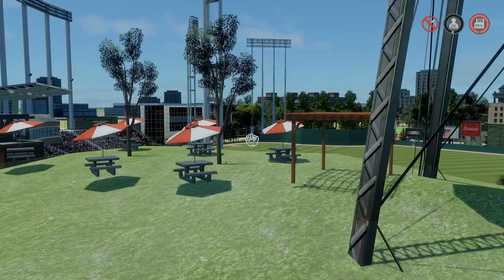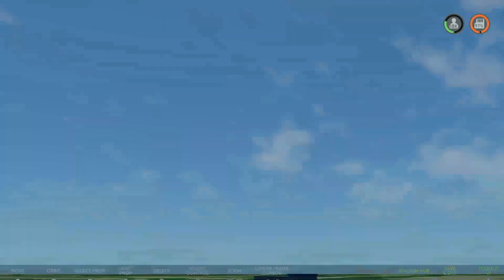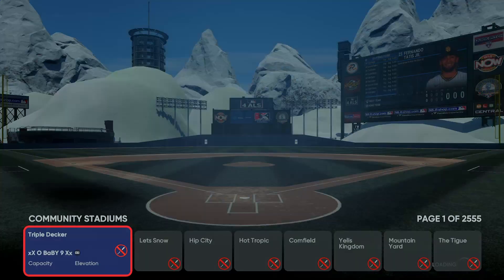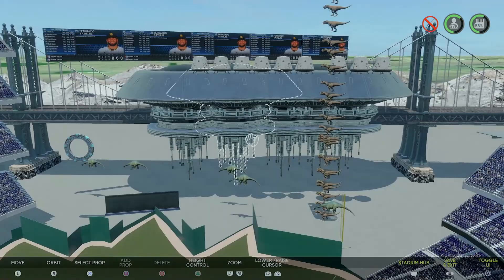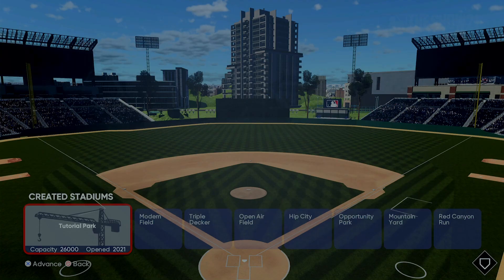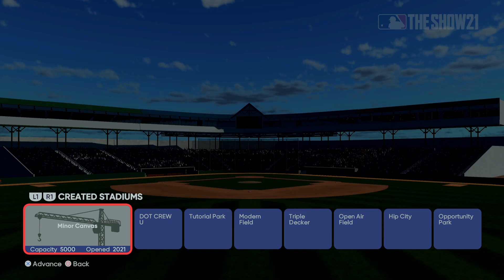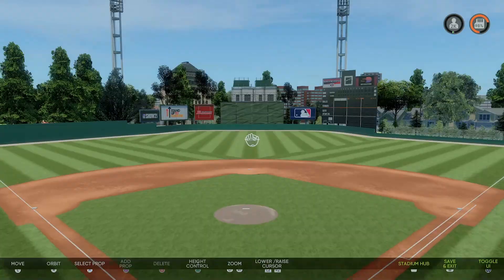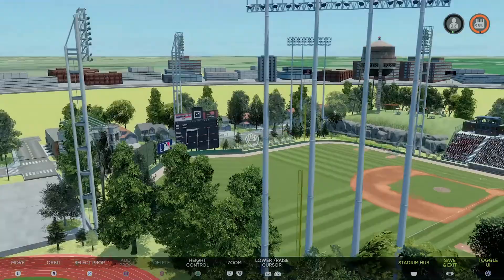How to Download & Play in MLB The Show 21 Stadium Creator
A step by step walkthrough on how to download and play Created Stadiums in MLB The Show 21 online and offline!